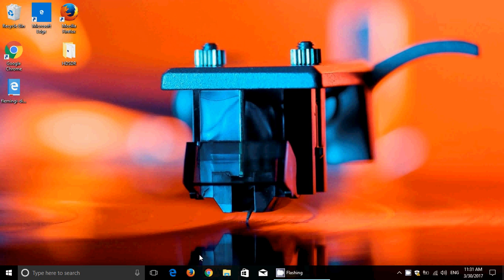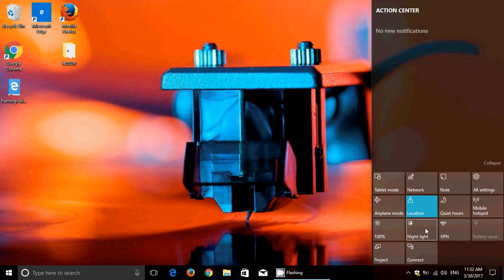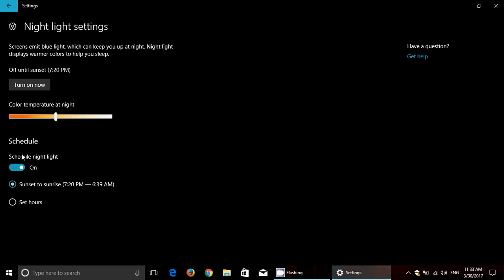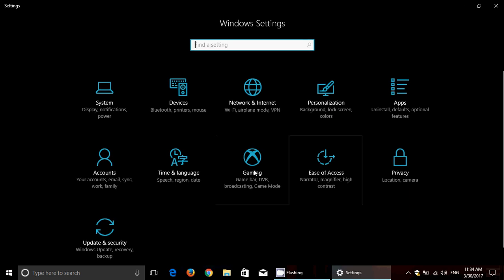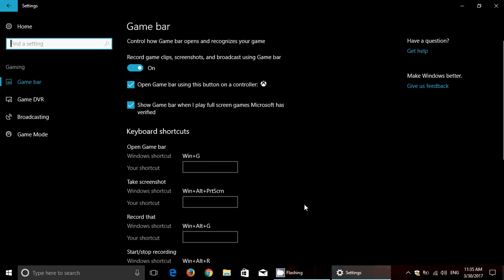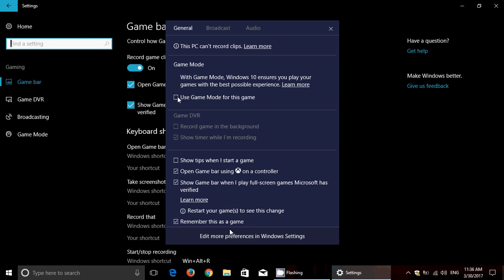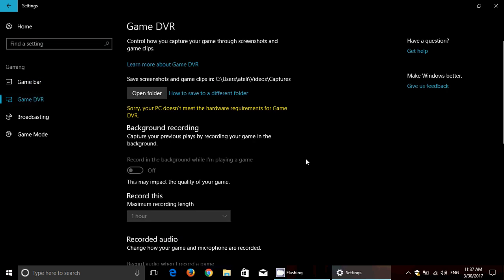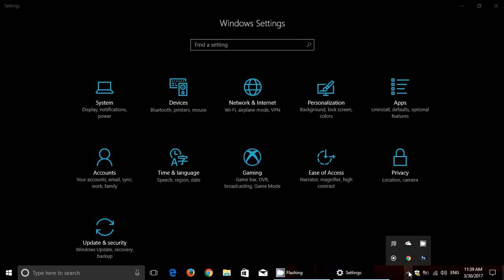Full Review Creators update Part 5 of 9 Night light and Gaming options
In this part 5 of 9 of the Creators update review we take a look at the Gaming options and night light